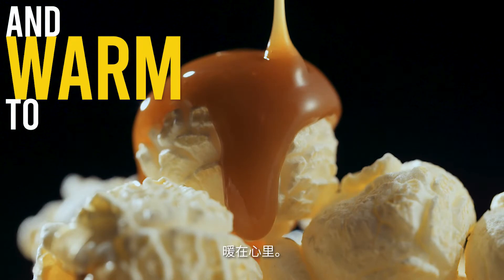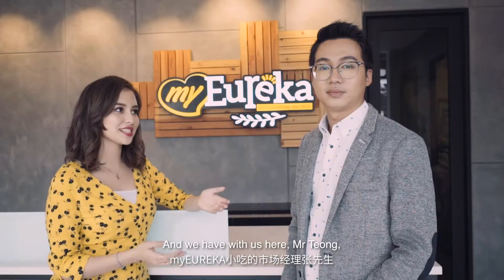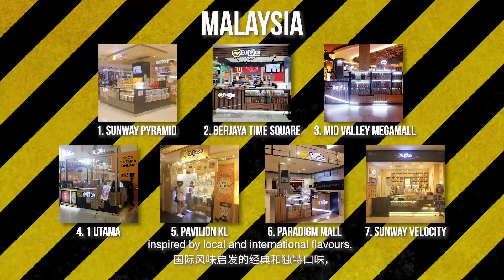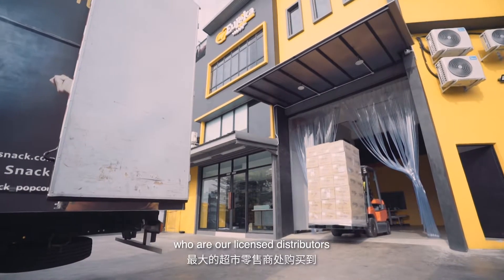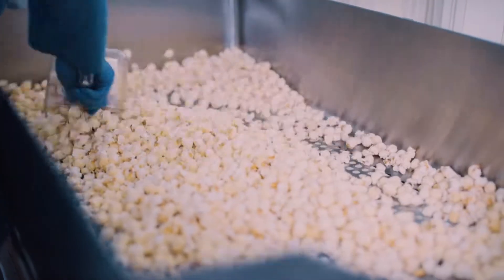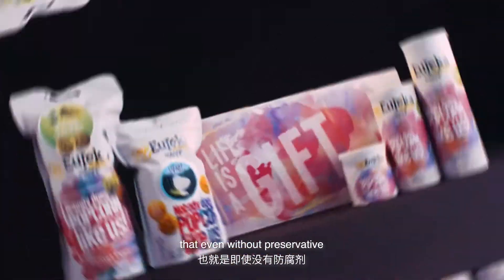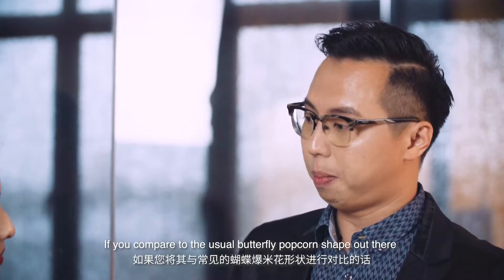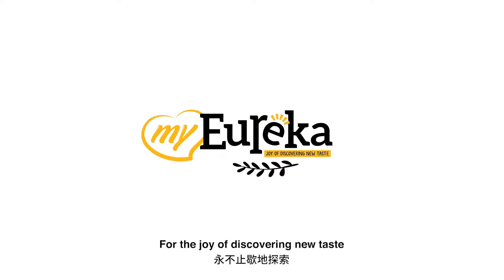myEureka Snack Popcorn Corporate Video